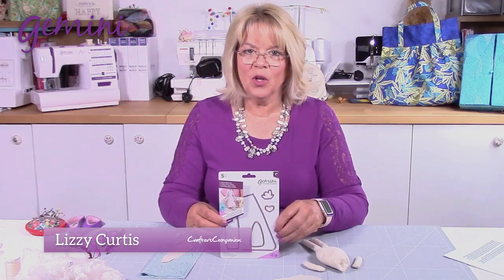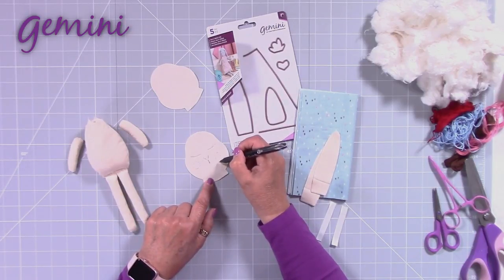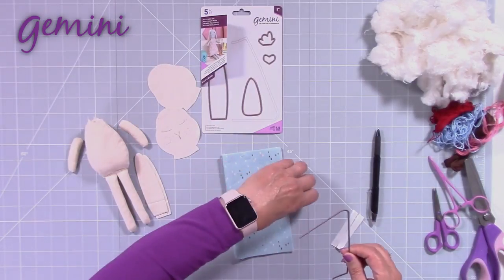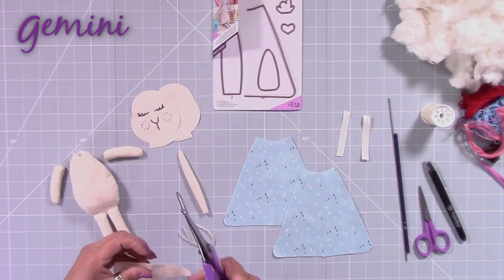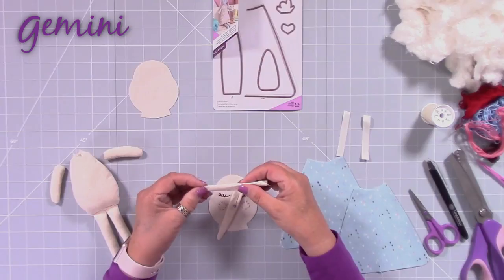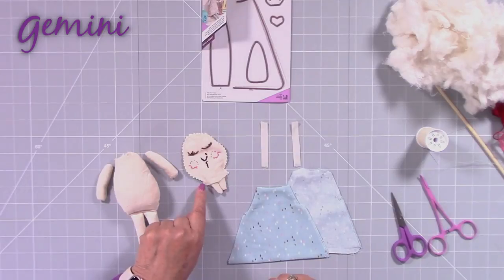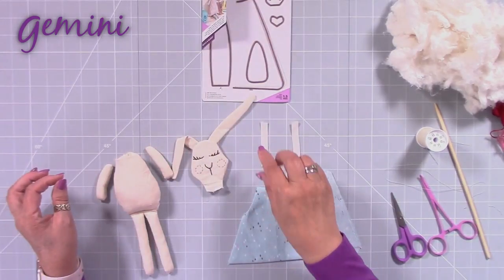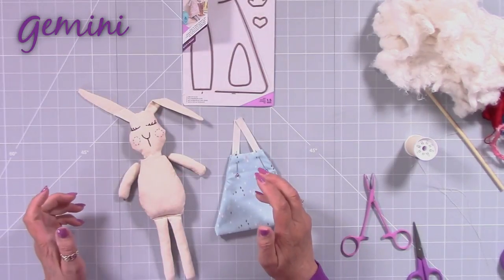Ruby the Rabbit - Build a Buddy